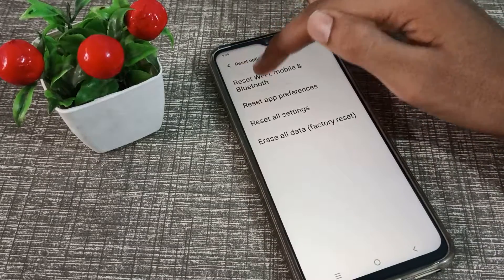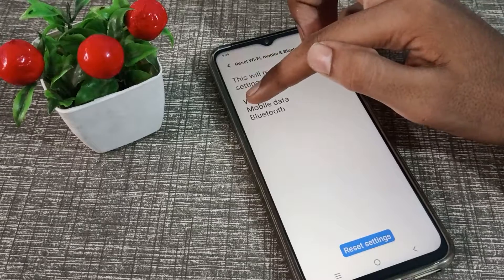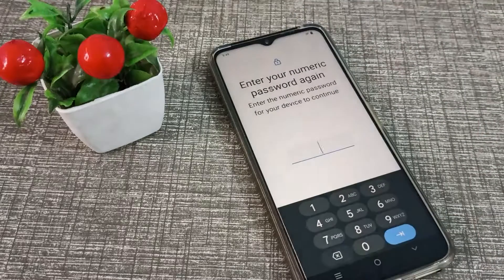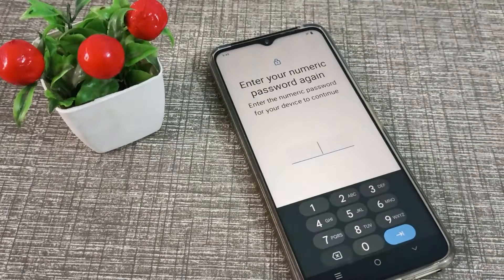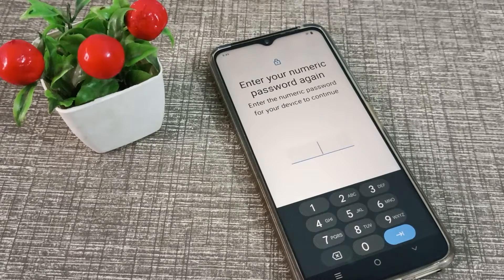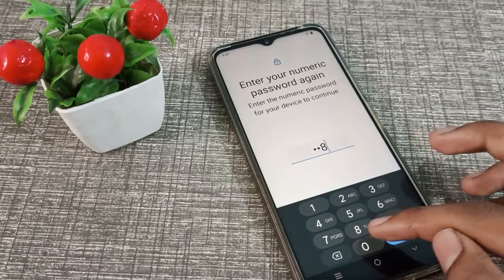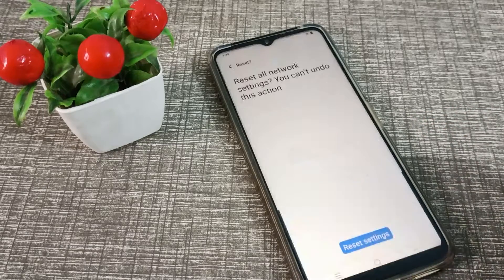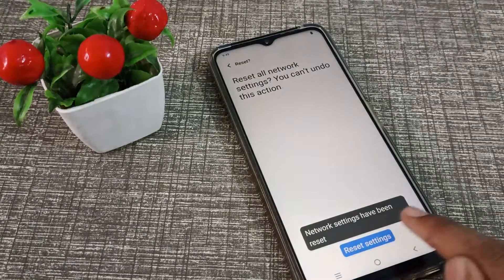How to solve WiFi problem in vivo Y3s phone